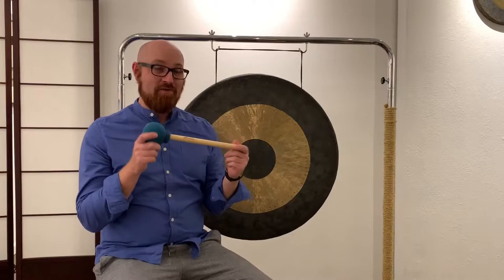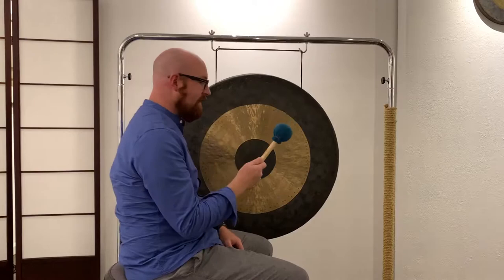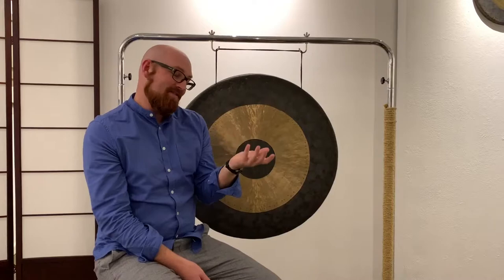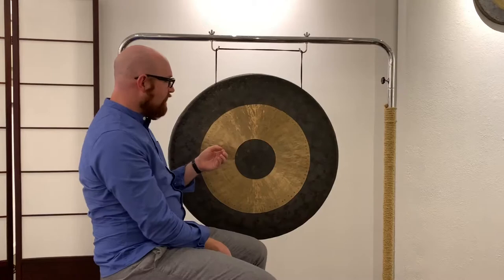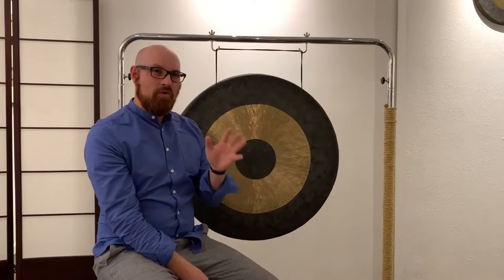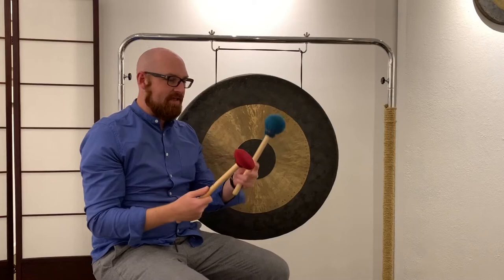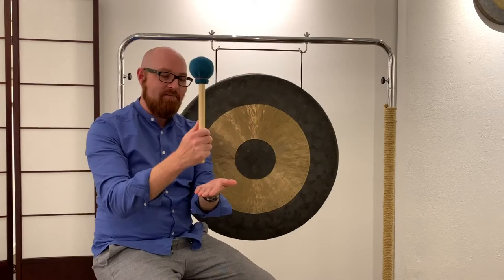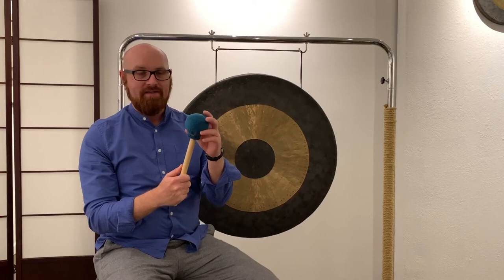Gong Intro for Sound Healers (pt 1)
Benjamin Irons, CHt, CMI (Zen with Ben LLC) discusses techniques and concepts when first approaching the gong. Meant for non-musicians new to the sound bath meditation realm.